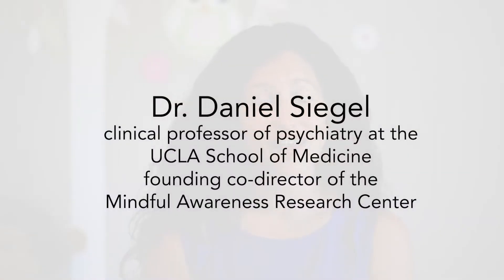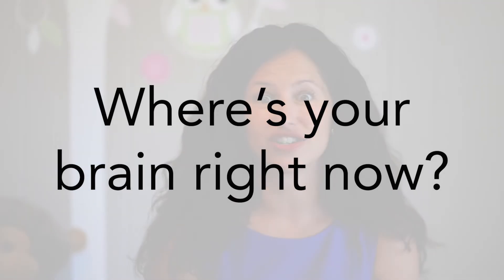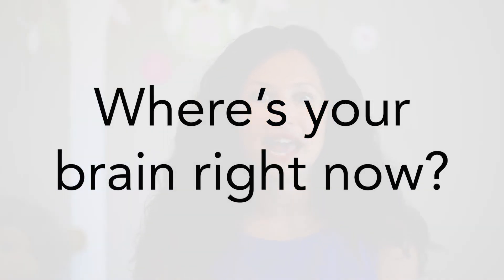HOW TO teach Brain in the Palm of Hand to kids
Teaching kids emotional regulation or how to calm down when they are upset takes time and practice. One great way to teach this idea is through Dr. Daniel Siegel's Brain in the Palm of Hand model. This hand model of the brain empowers kids to be aware of the part of the brain that takes over when they are upset, and the important part that is accessible when they are calm. It teaches them to talk about where their brain is at and how they are feeling in the moment, as a first step to getting regulated and back in control. With practice, this grows more of the neurological loops that are needed to strengthen executive functioning and self-control.

Looking for parent coaching?

Sproutable offers parents and caregivers the tools, systems and strategies they need to cultivate powerful relationships, teach social-emotional skills, and set healthy limits and boundaries with all kids, from babies to teens. We offer expert answers, solutions to behavior challenges, inspiration and energy. We are Positive Discipline based, science-backed, and parent tested. We show you how to take the latest research in brain science and child development and make it actionable in everyday real life moments.